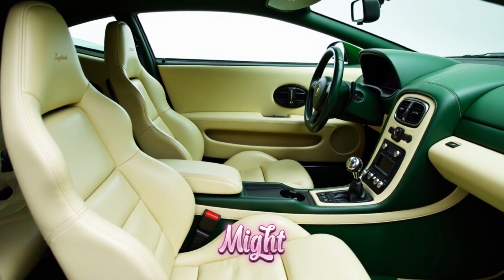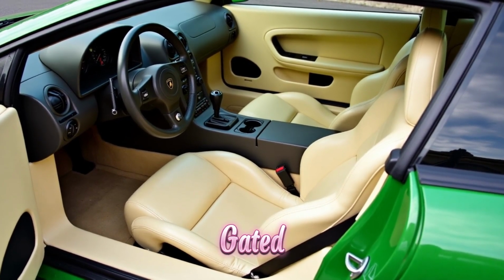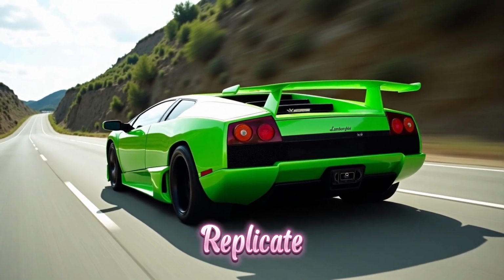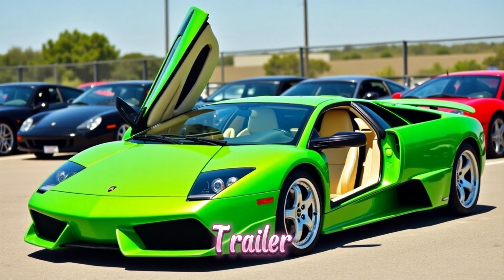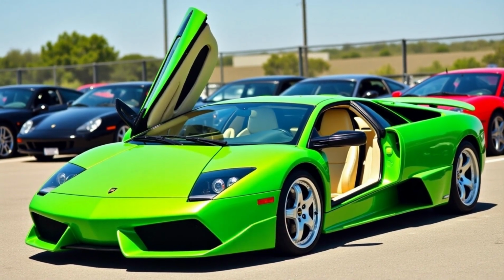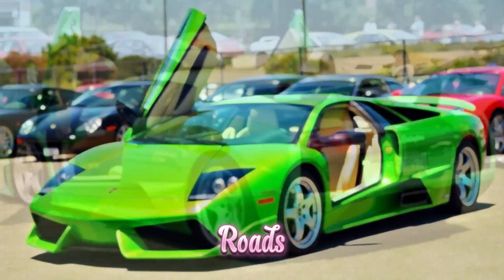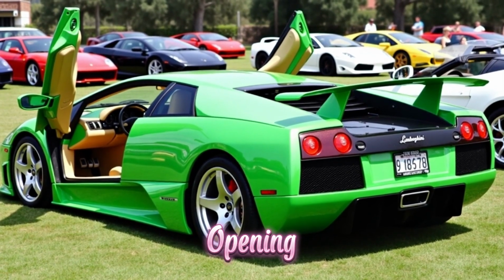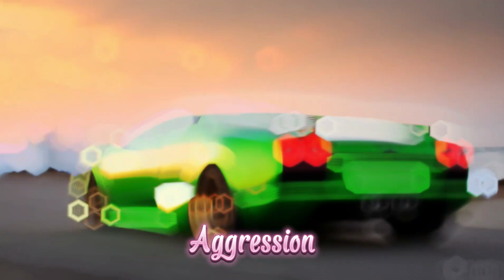“Is This The Wildest Lamborghini Murciélago Ever? Verde Hydra V12 with Crazy Frog-Like Exhaust!”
Buckle up for a closer look at one of the most unique Lamborghinis in America—a stunning 2004 Lamborghini Murciélago finished in rare Verde Hydra green. Under the hood roars a 6.2-liter naturally aspirated V12 paired with a legendary 6-speed gated manual, making it a true driver’s dream.
But the real showstopper? A bizarre custom exhaust setup that transforms the rear of this supercar into something that looks like a mechanical frog! It’s one of the strangest and most eye-catching mods we’ve ever seen on a Murciélago.
Join us as we explore every detail of this exotic machine—from its elegant cream leather interior to the dazzling exterior paint and that unforgettable exhaust note. If you love rare supercars, wild mods, and the iconic sound of a Lamborghini V12, this video is for you!
Would YOU drive a Murciélago with this wild exhaust?

1. General Car Review Keywords
✅ Best cars to buy in 2025
✅ New car reviews 2025
✅ Top 10 cars of 2025
✅ Best electric cars 2025
✅ Best SUV 2025
✅ Affordable cars 2025
✅ Luxury cars review 2025
✅ Car comparison 2025

2. Brand-Specific Keywords
✅ Tesla Model S Plaid review
✅ Tesla Cybertruck latest update
✅ Ford Mustang 2025 review
✅ Dodge Charger 2025 specs
✅ Toyota Supra 2025 review
✅ Chevrolet Corvette Z06 review
✅ BMW M5 Competition 2025
✅ Mercedes-AMG GT 2025
✅ Honda Civic Type R 2025

3. Car Modification & Customization
✅ Best car mods 2025
✅ How to tune your car for speed
✅ Car wrap ideas 2025
✅ Best exhaust systems for cars
✅ How to increase car horsepower
✅ Best rims and tires for performance

4. Electric & Hybrid Cars
✅ Tesla vs Rivian comparison
✅ Cheapest electric cars in USA
✅ Top hybrid cars 2025
✅ Best EV charging stations USA

5. Racing & Performance Keywords
✅ Fastest cars in the world 2025
✅ Street racing cars under $30K
✅ Best track cars 2025
✅ Drag race: Tesla vs Lamborghini
✅ Manual vs automatic cars

6. Car Maintenance & Buying Tips
✅ Best car insurance USA
✅ How to buy a used car
✅ Best cars under $20K in USA
✅ Car maintenance tips for beginners
✅ Car detailing like a pro

7. Viral & Fun Car Content
✅ Most expensive cars in the world
✅ Rare supercars spotted in USA
✅ First look at Tesla Roadster 2025
✅ Weirdest car features ever
✅ Best car gadgets 2025